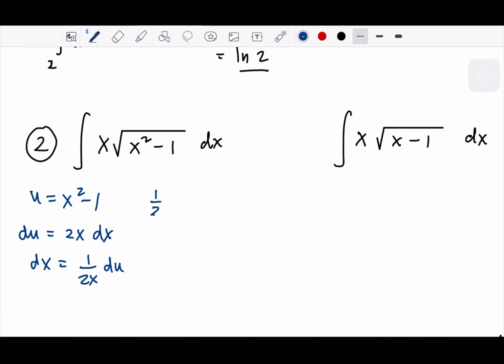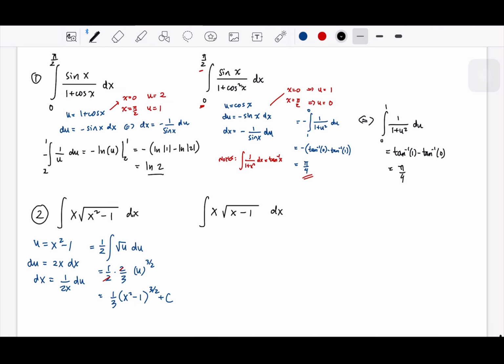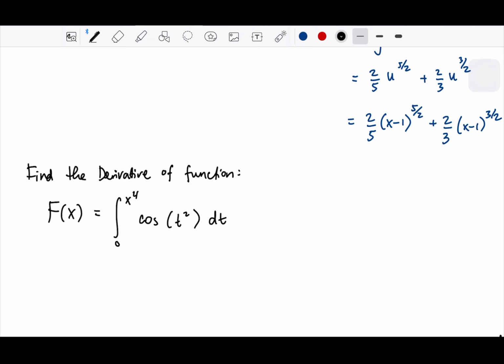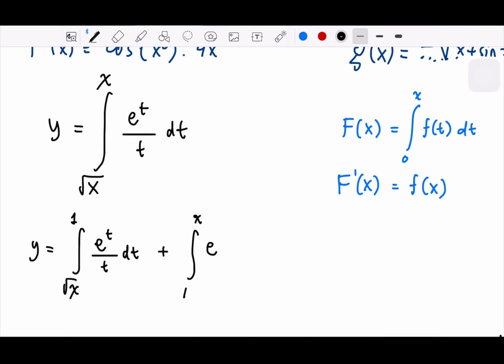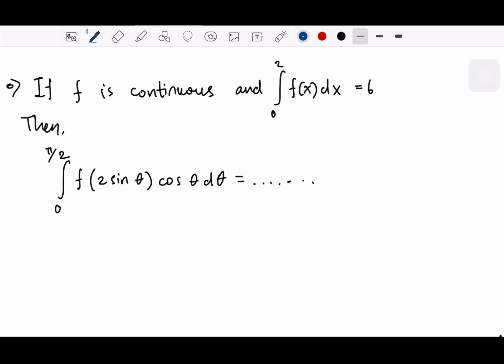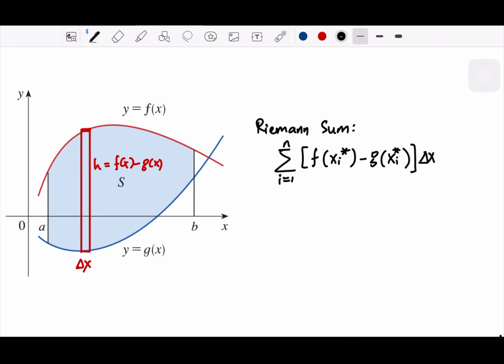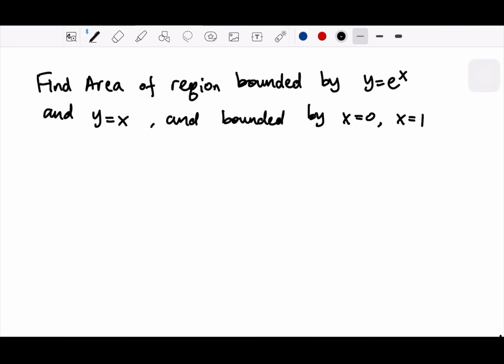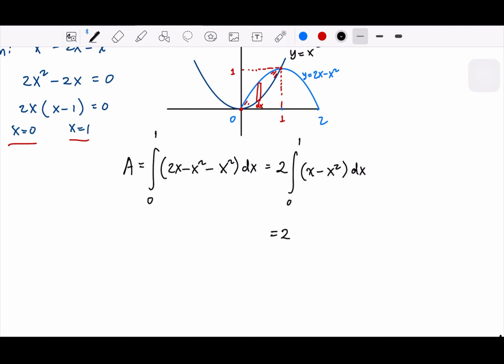Calculus I class 11/24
This is the recording of calculus I class on 11/24